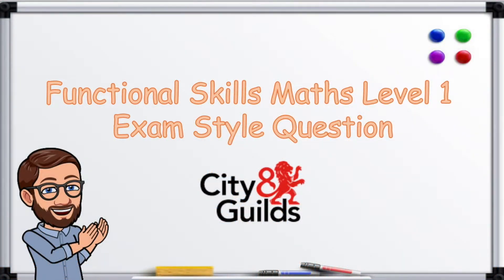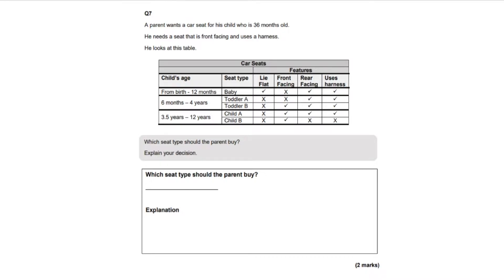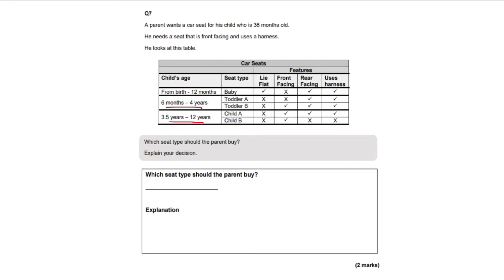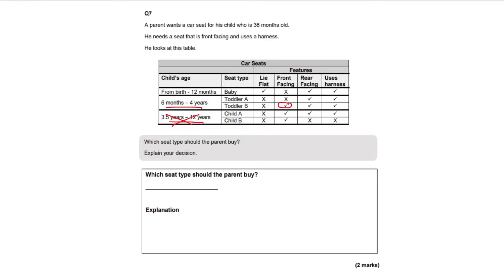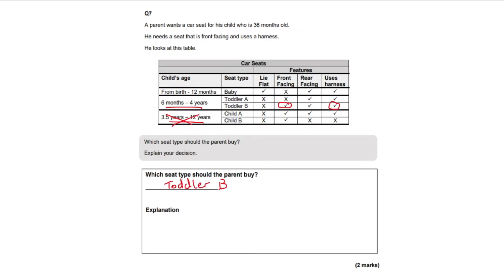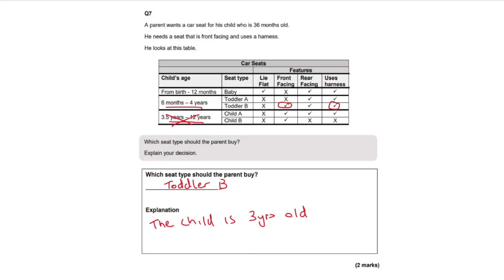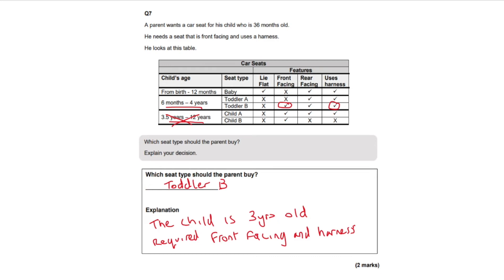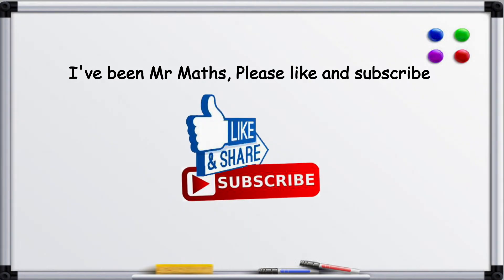Functional Skills maths - Exam Style Question Level 1 C&G